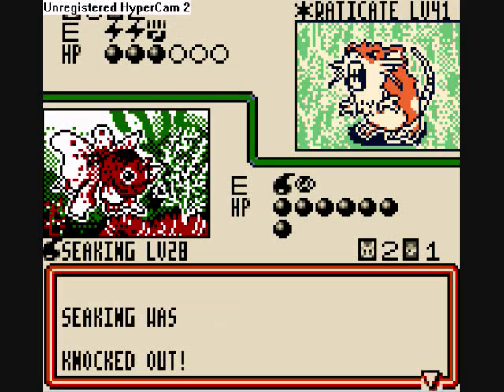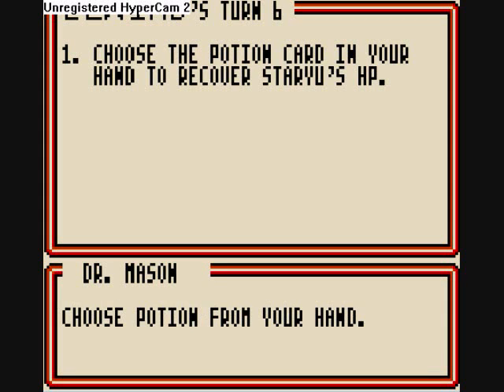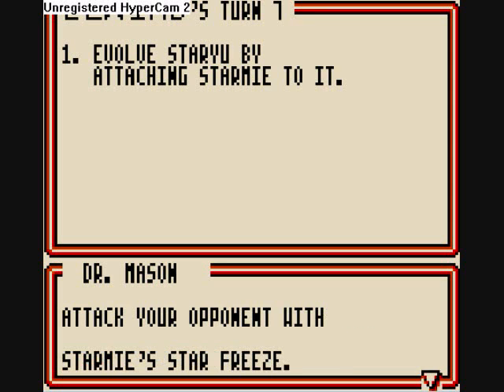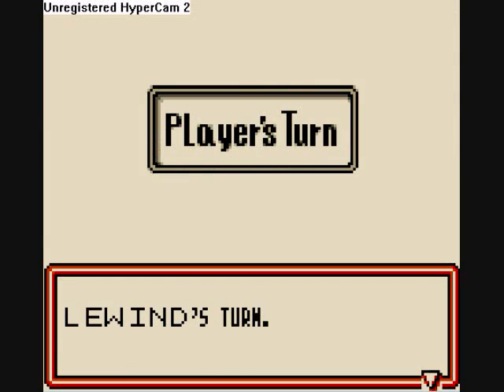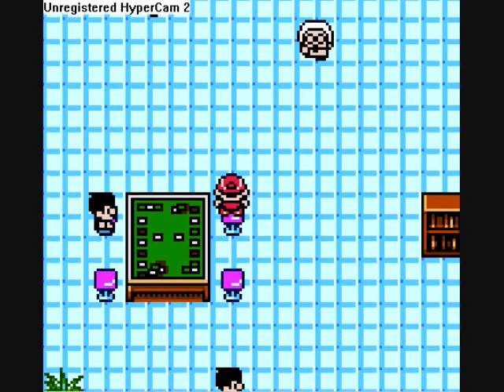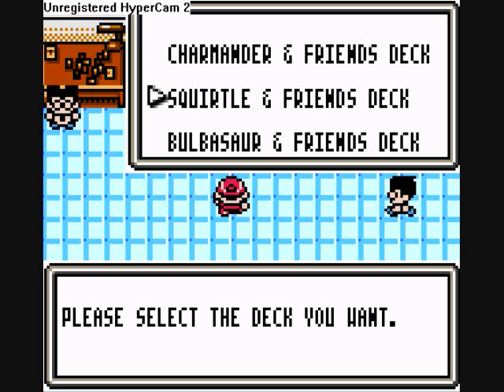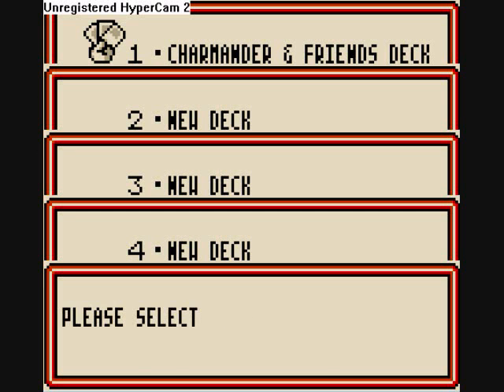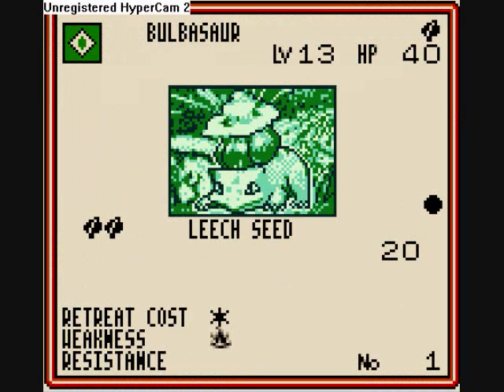Pokemon TCG gameboy (Part 2) Finish Tutorial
This should help explain the rest of the gameplay and controls. I'll also show the different options outside of the battles and what they can do. After this, we will start getting into some real action :)